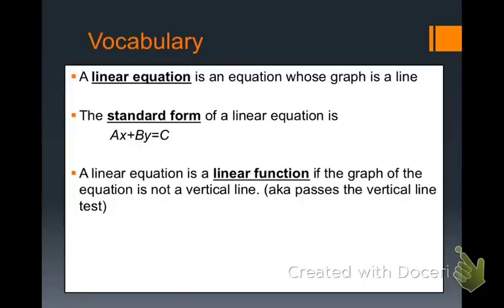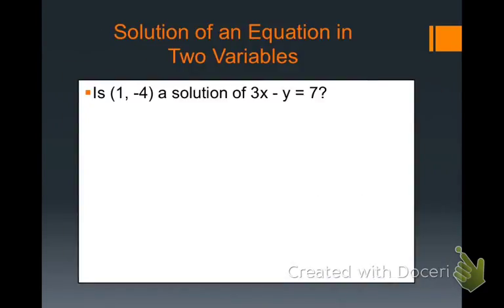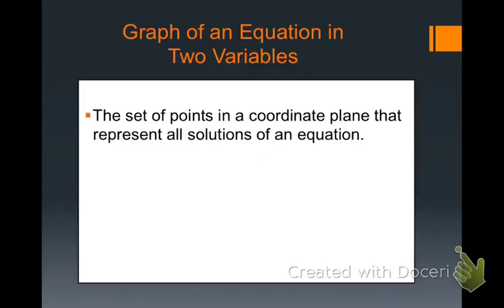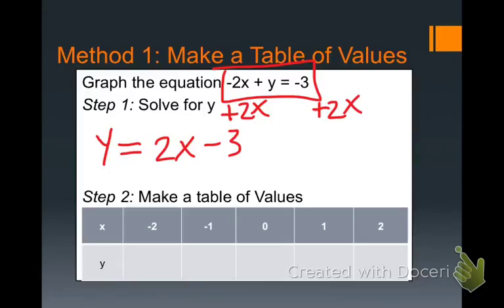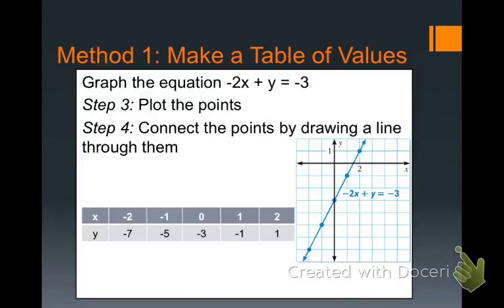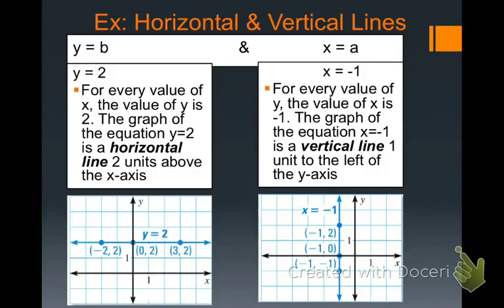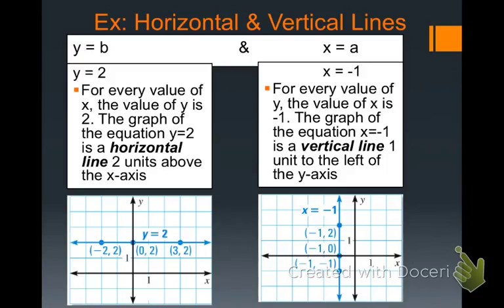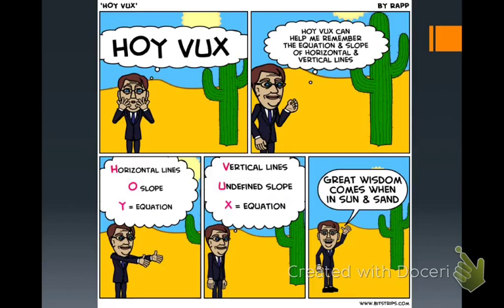A 6 a Graph using Table